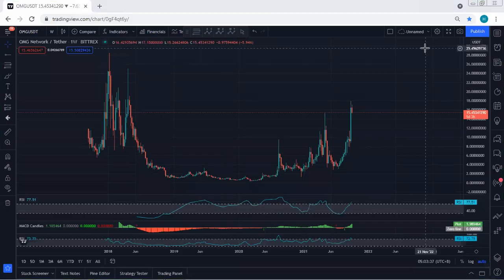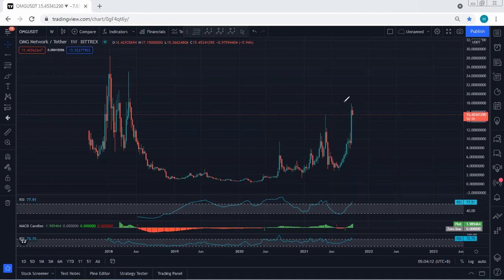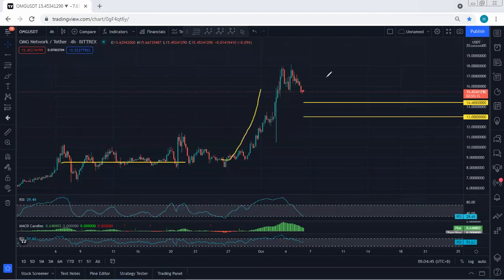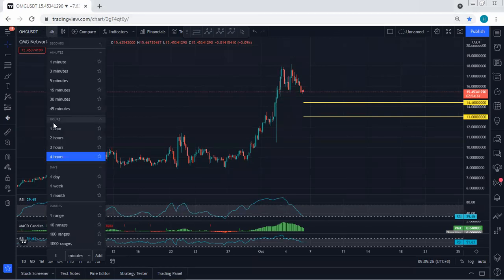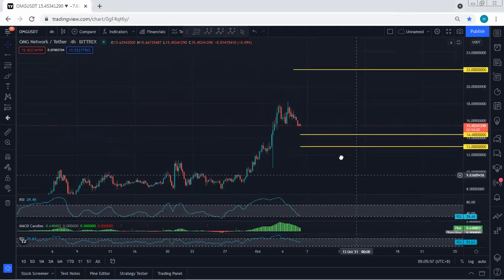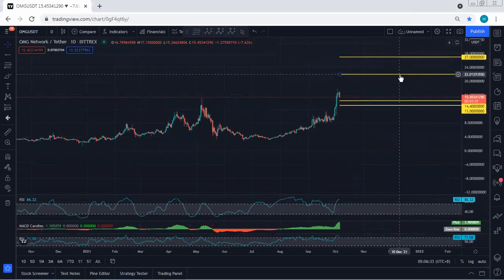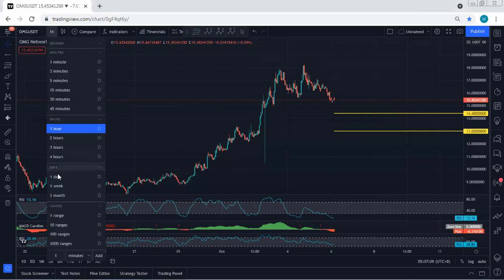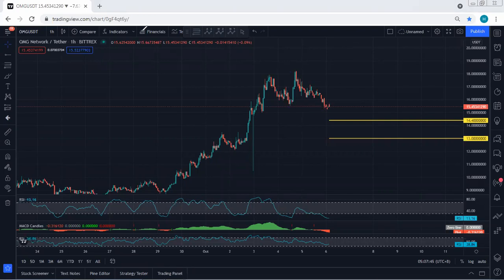OMG Network - OMG Technical Analysis for October 6, 2021- OMG